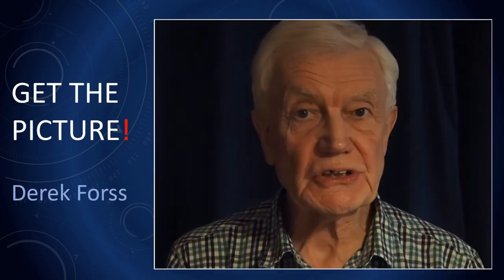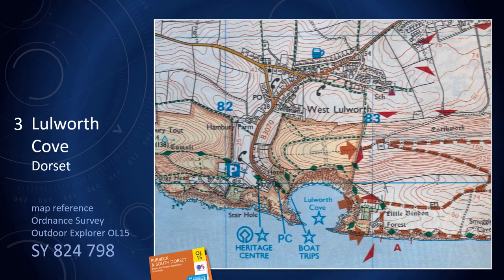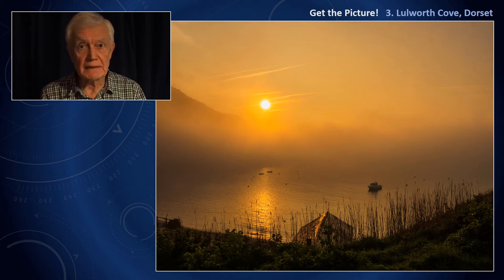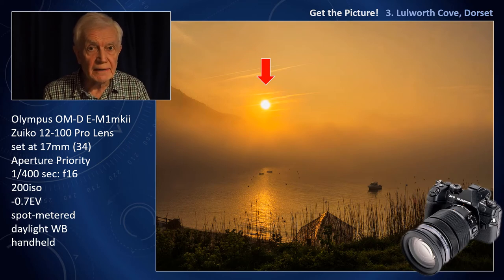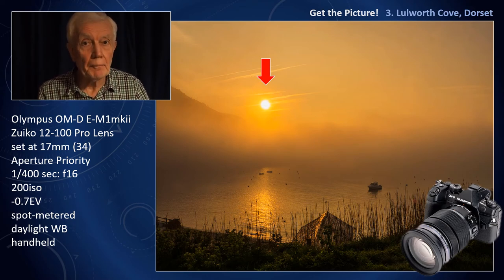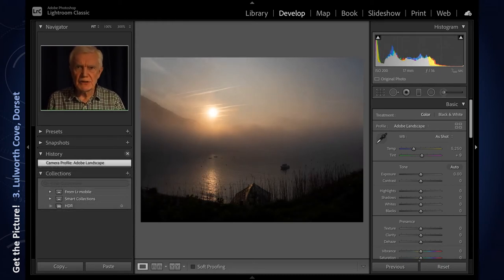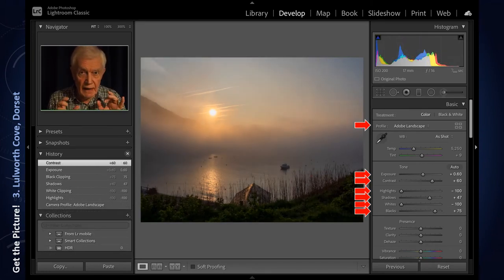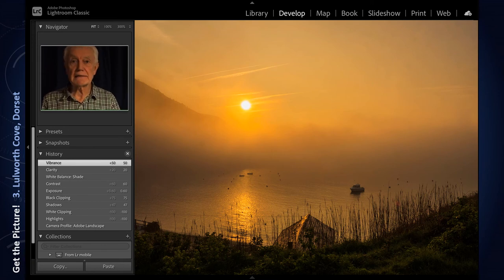Get the Picture! - 3 Lulworth Cove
The third programme in this detailed explanatory series deals with sunrises, getting the right exposure and avoiding flare.

or the latest E-M1 camera: -